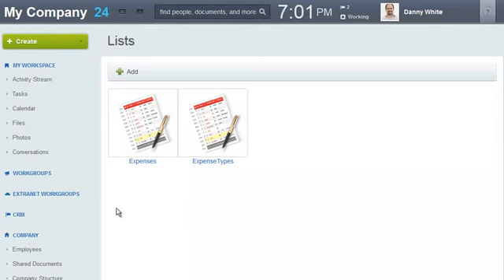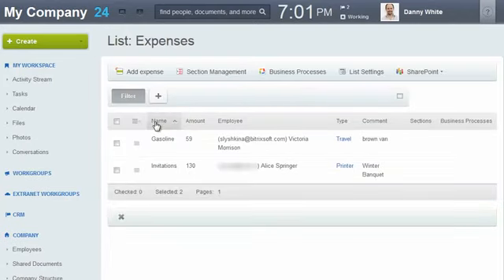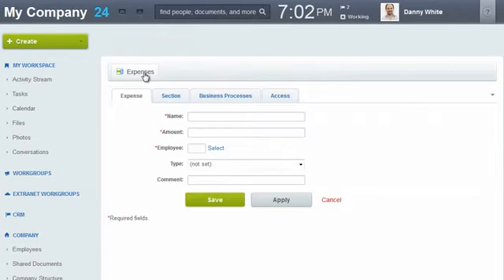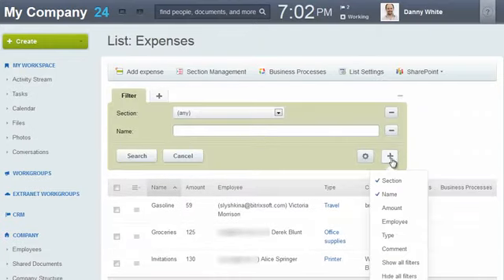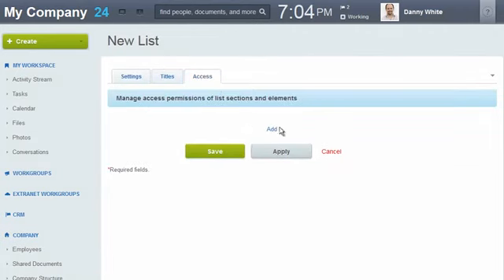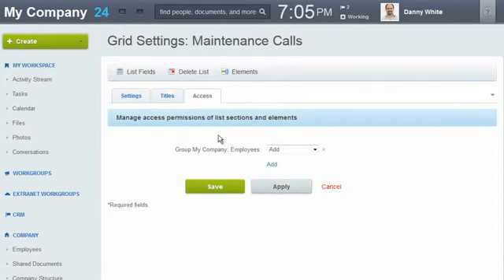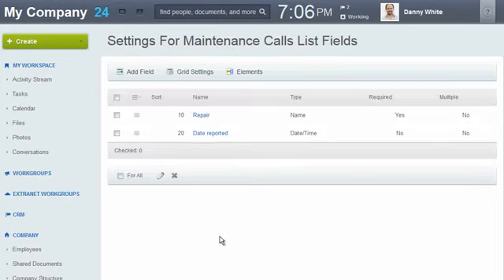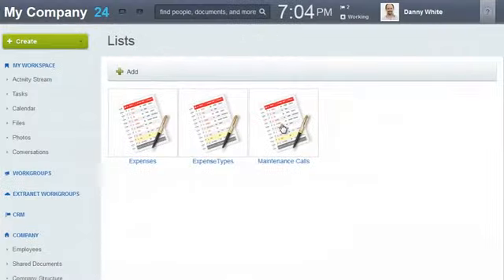Records Keeping (Lists) in Bitrix24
Basic description of the functionality of records keeping in Bitrix24. Records keeping is extremely flexible as various types of data, including files, can be stored in a structured manner, and workflow can be applied to each record, such as approvals or automatic task setting.